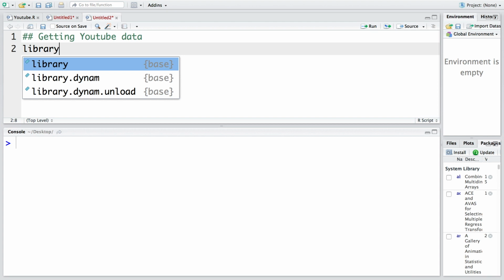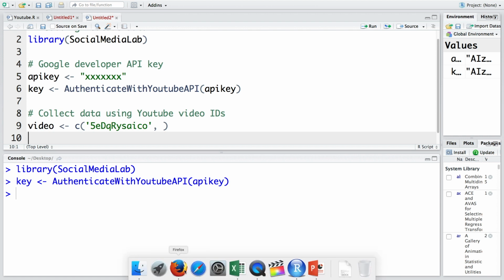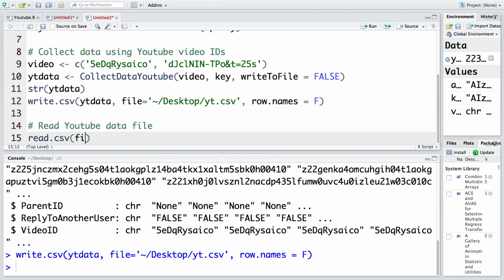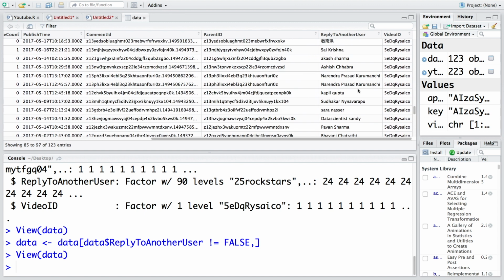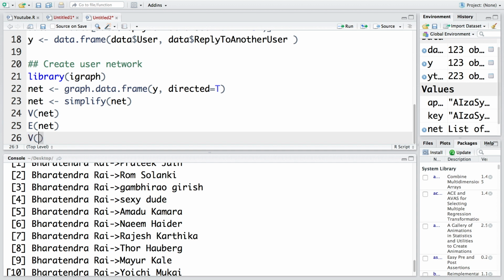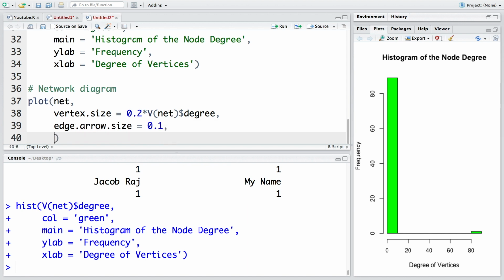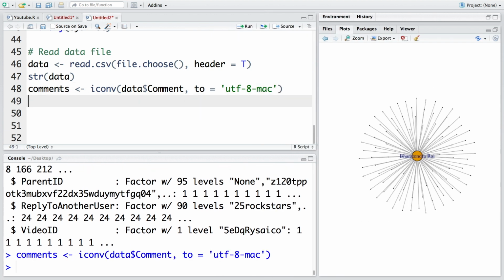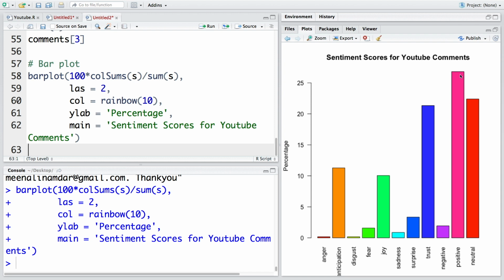Getting YouTube Data with R | User Network and Sentiment Analysis from Comments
Note: Package "SocialMediaLab" is now renamed as "vosonSML"
Includes,
- Obtaining Google developer API key
- Collecting data using YouTube video IDs
- Saving and reading YouTube data file
- Creating user network
- Histogram of node degree
- YouTube user network diagram
-  Sentiment analysis of YouTube user comments
- Obtaining sentiment scores
- Sentiment visualization

0:00 Introduction
0:20 Google Developer API Key
1:48 Collect Data Using Youtube Video IDs
4:55 Read Youtube Data File
8:38 Create User Network
11:04 Histogram of Node Degree
12:01 Network Diagram
13:53 Sentiment Analysis